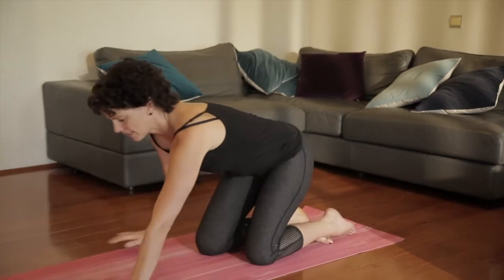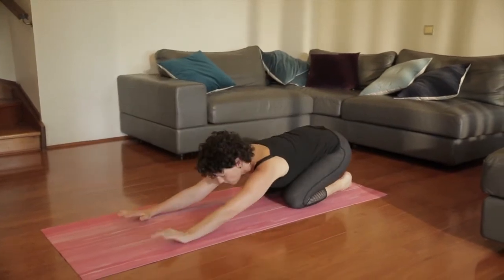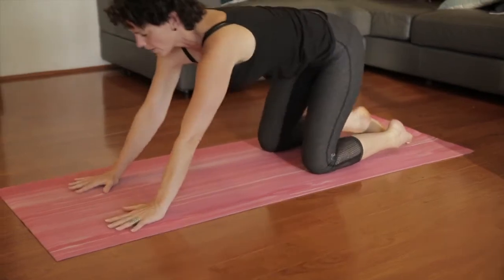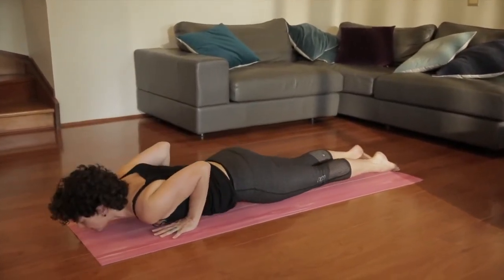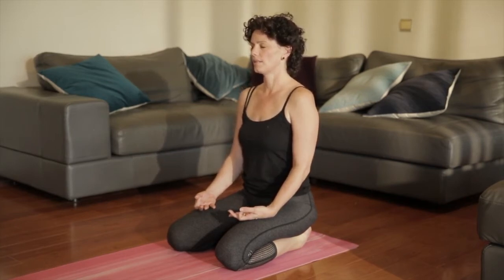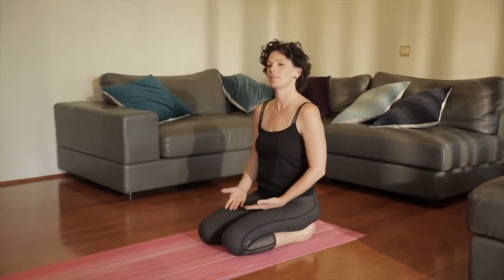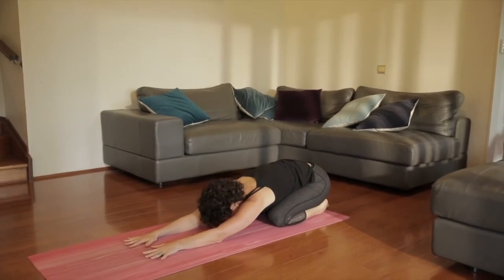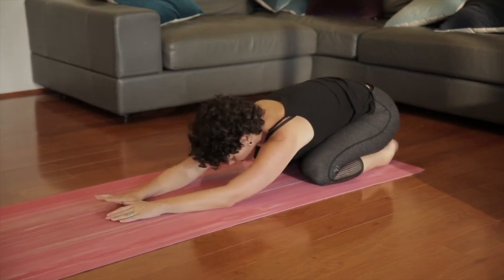How to do a yoga side plank pose (Vasisthasana) with Tara Darlington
This is a sequence that will help you work your way into a perfect side plank. The side plank builds strength, resilience, balance and core strength.  It gives you a sense of achievement.

Tara is a mother of six and the founder of  Empowering Motherhood. Sheis a mentor, birth educator, yoga teacher, and healer. She created this series because she believes this information is the right of ALL women.